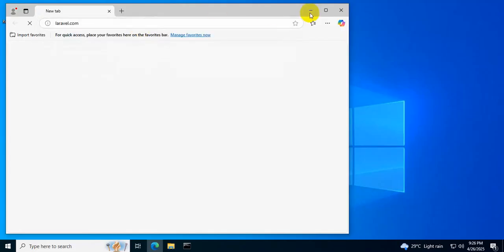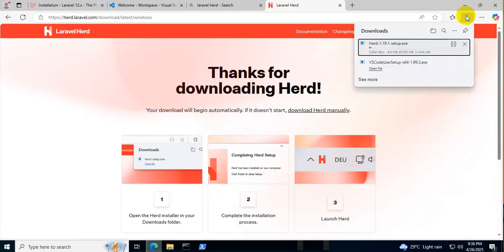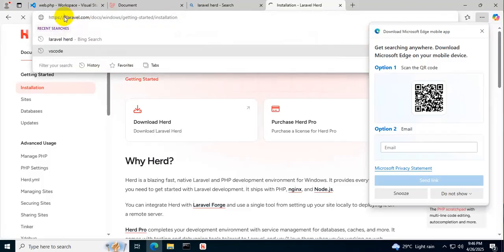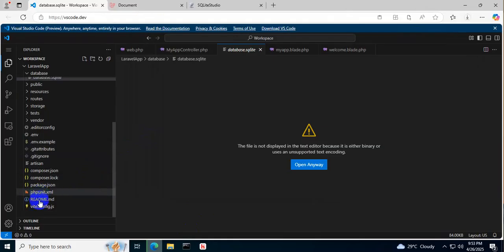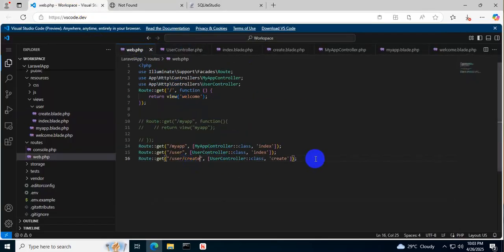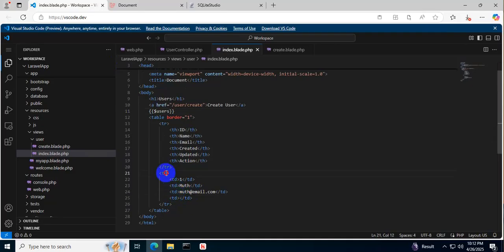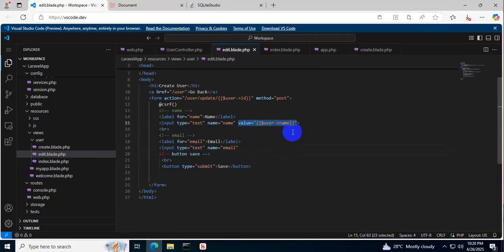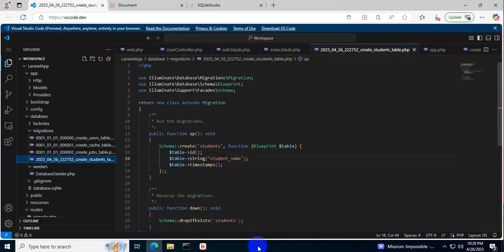How to Get Started With Laravel and Build Your First App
Ready to dive into web development? 🚀 Learn how to get started with Laravel, one of the most popular PHP frameworks, and build your very first application from scratch! This beginner-friendly guide covers installation, project setup, and essential concepts to kickstart your Laravel journey with confidence.